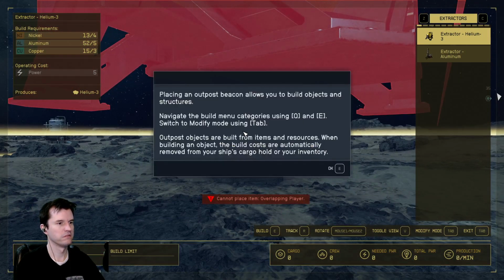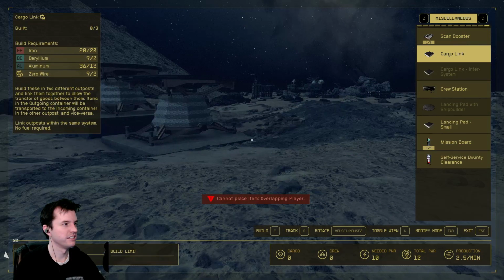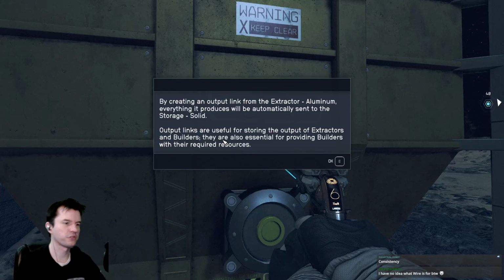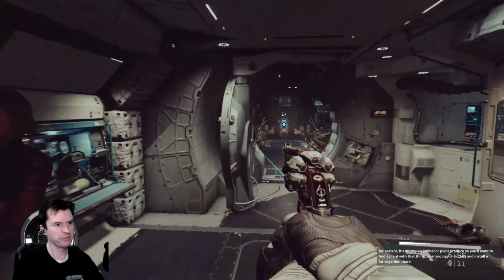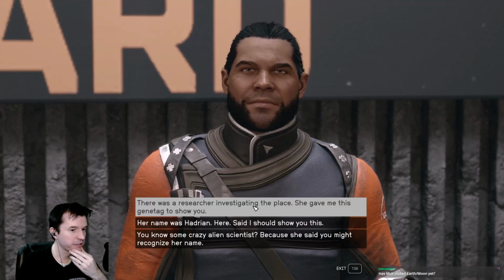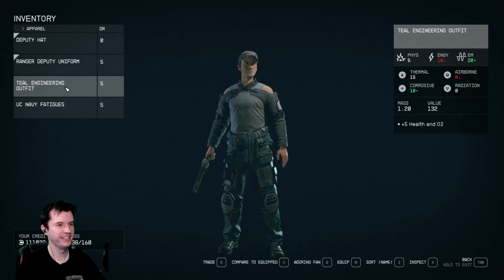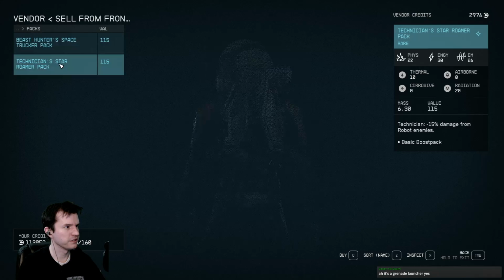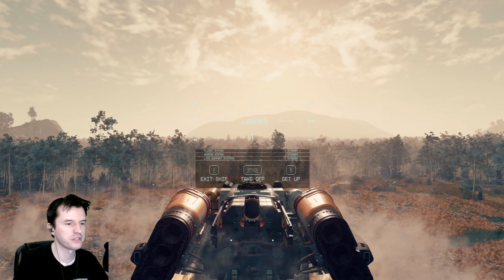Mukluk Plays Starfield Part 24